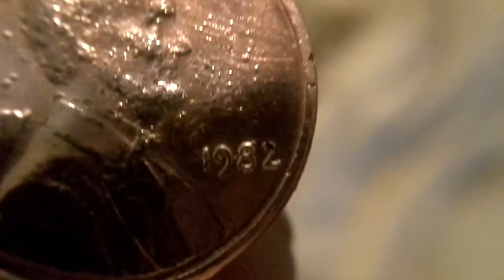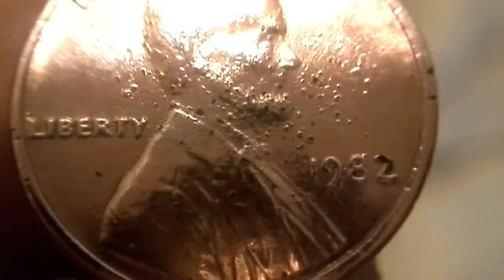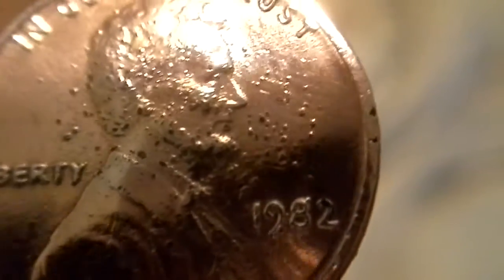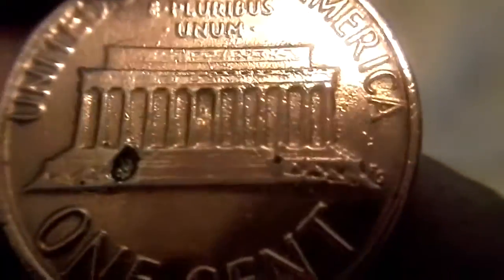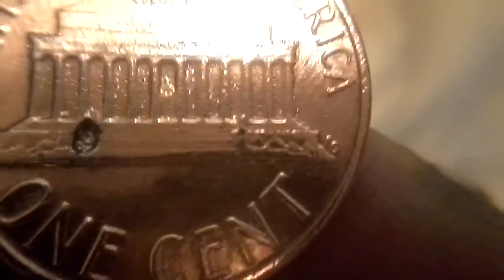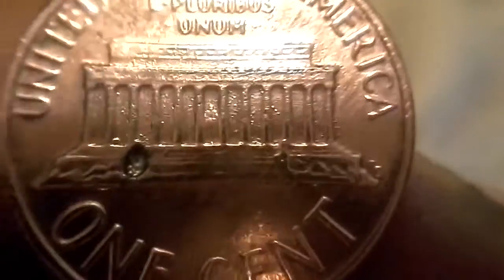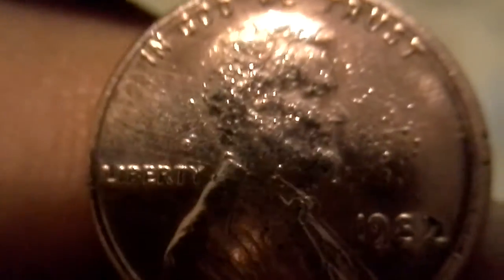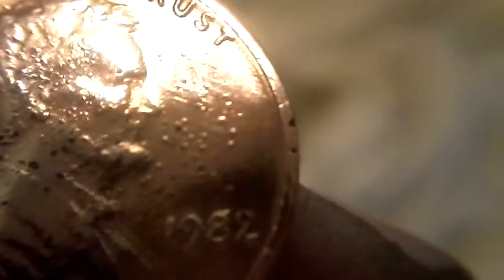1982 D zinc zot gas bubbles penny.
Zinc bubble penny